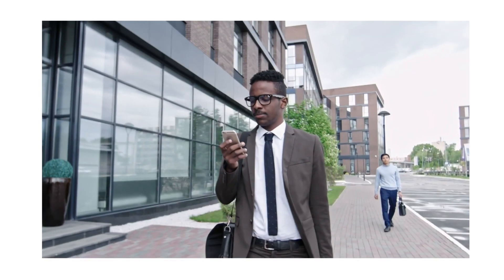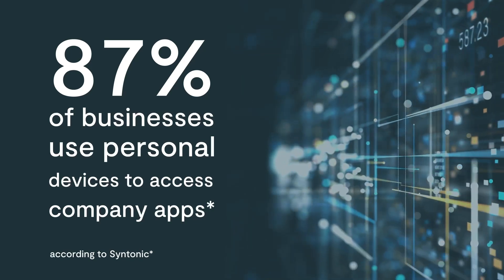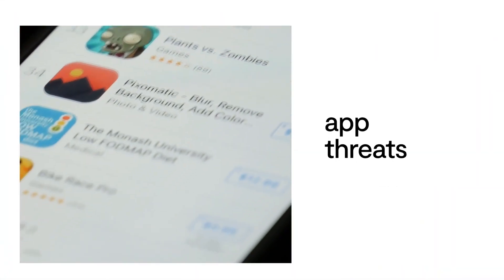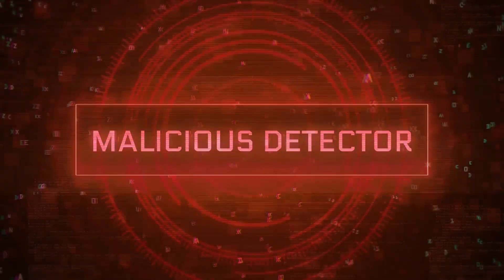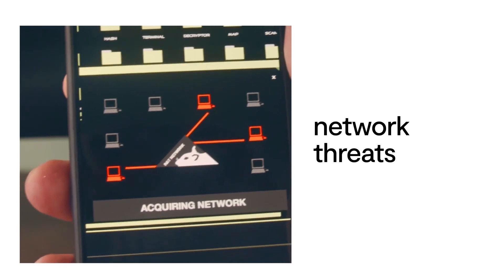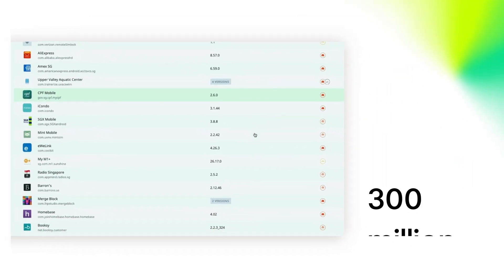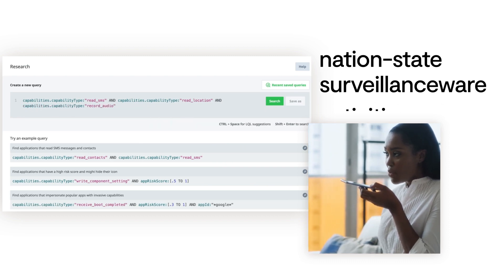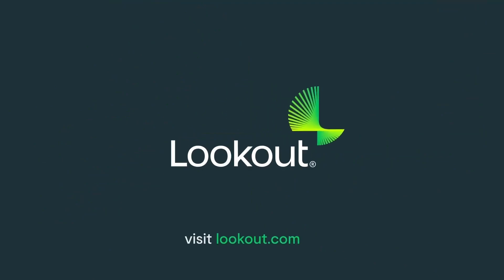How Lookout Mobile Endpoint Security Protects Against Evolving Threats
To stay ahead of cyberattacks, it’s important to understand how threats are evolving - especially in areas like mobile devices where you tend to have less visibility into risk.

Watch this 2-minute video to learn what mobile threats you should be most concerned about, what makes you vulnerable to mobile attacks, and how Lookout Mobile Endpoint Security leverages telemetry from over 300 million mobile apps, 220 million devices, and billions of web items to detect and respond to mobile threats.